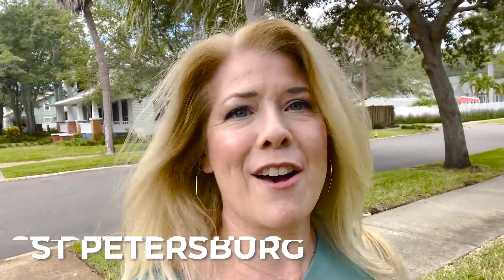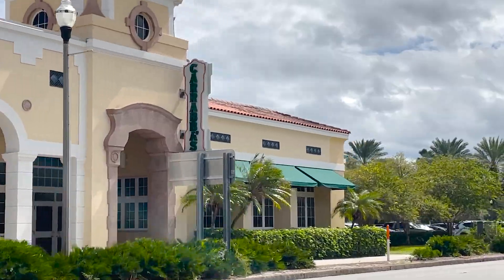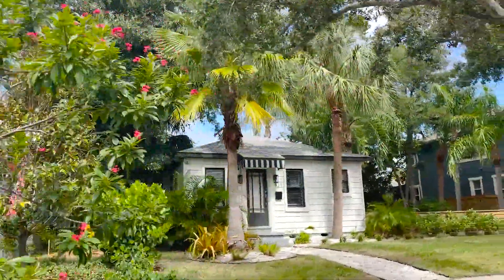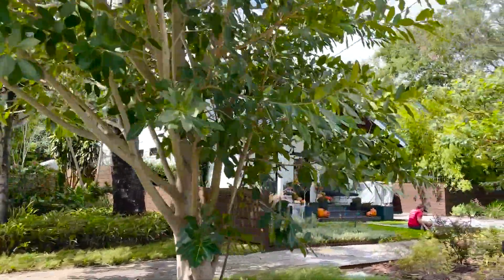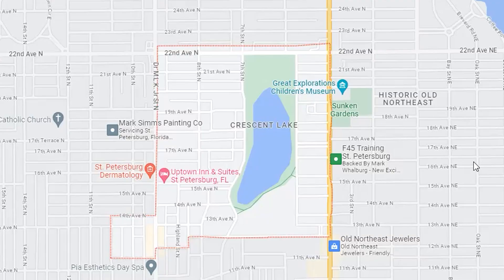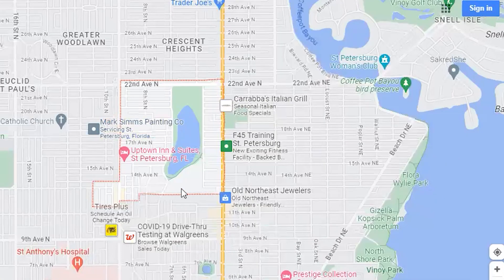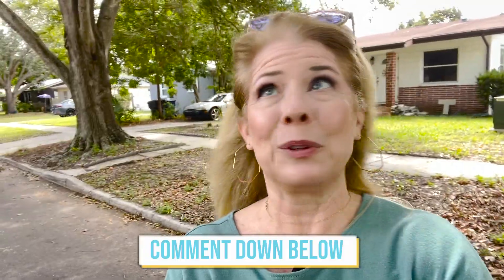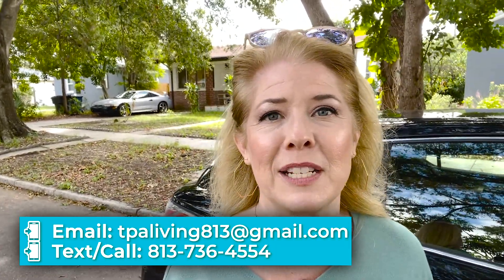Hot Neighborhoods in St Petersburg the Locals Don't Want You to Know About!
Welcome to St. Petersburg, Florida, where we're spilling the beans on the hottest neighborhoods that locals have been keeping under wraps! If you're in the market for a new home or just curious about the city's best-kept secrets, you're in for a treat. Join us as we uncover some hidden gems that make this Sunshine City so sought after!
Don't miss out on your chance to explore a few hot neighborhoods in St Petersburg Florida!

Are you wondering what it is like to live in Tampa / St. Petersburg Florida? Well, this is the channel you need! We absolutely love this town and our #1 goal is to showcase every inch of the Tampa/ St. Petersburg area through our videos so you have a complete understanding of the best area that fits your lifestyle!

We work with clients from all over the world that are relocating here and we ABSOLUTELY LOVE IT!
I DO NOT HANDLE RENTALS FYI***